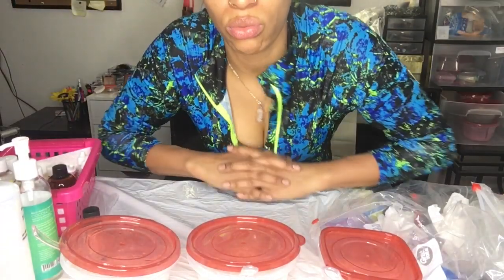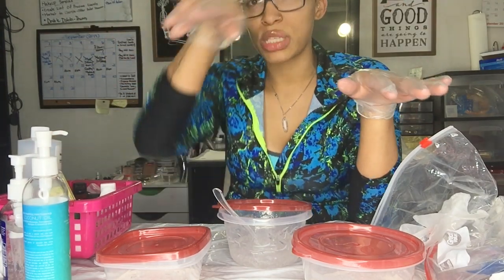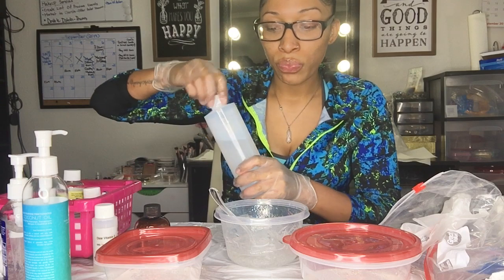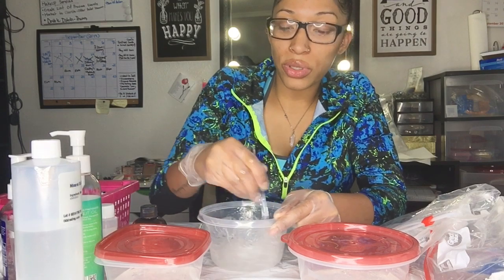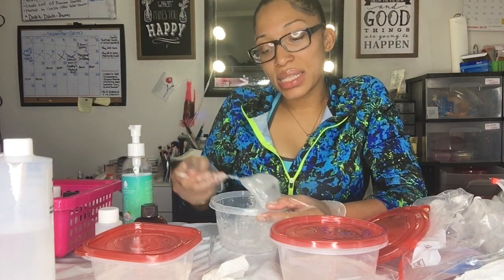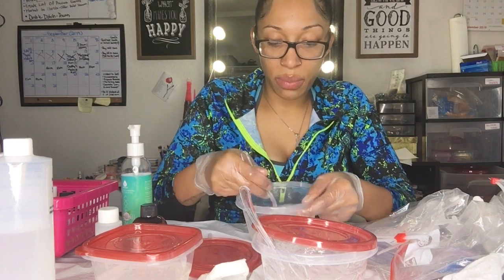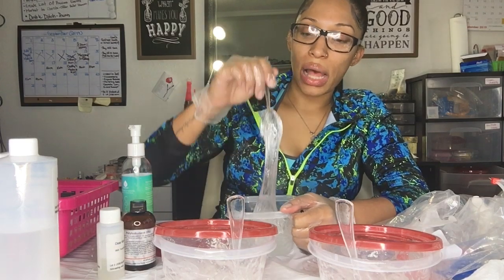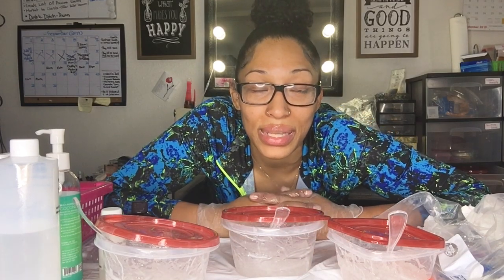HOW TO MAKE LIP GLOSS | HOW I PREP & SET UP to make multiple colors | Lipgloss Business pt.5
💕My Lipgloss Recipe E-Guide💕 A Step By Step How to Make Lipgloss E-Guide. Including exact measurements .

In this video I show you how I prep to make larger batches of lipgloss, & some tips on learning your lipgloss consistency 💕

ALL PRODUCTS/SUPPLIES ARE EITHER FROM TKBTRADING.COM OR AMAZON.COM